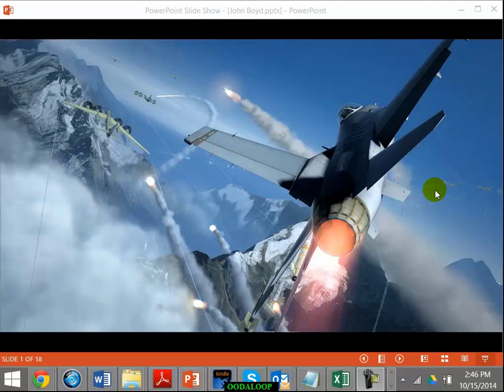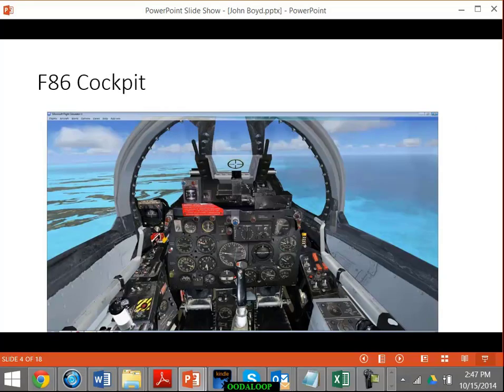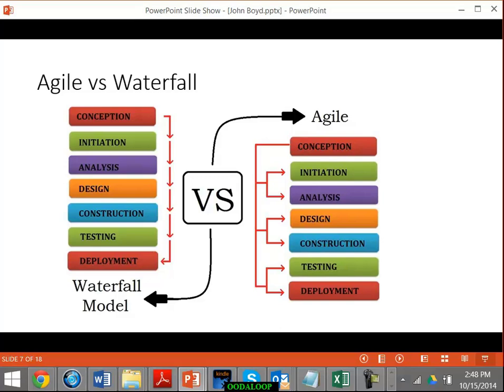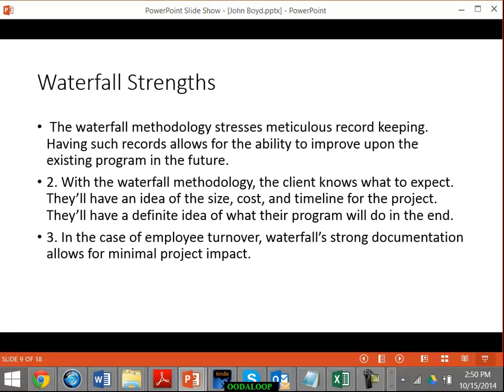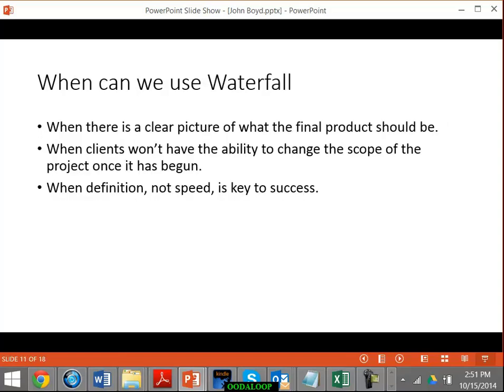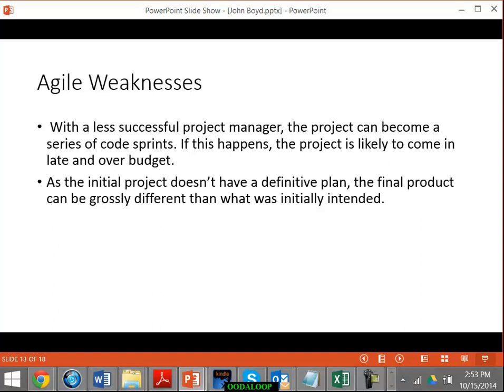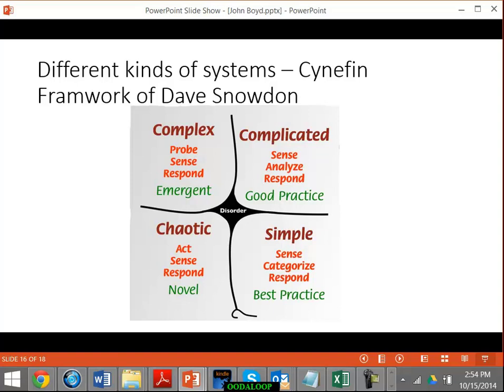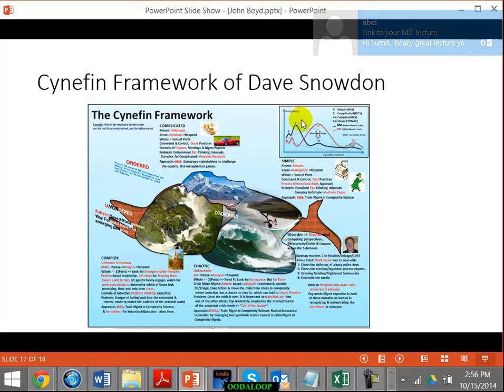OODA Loop Boyd